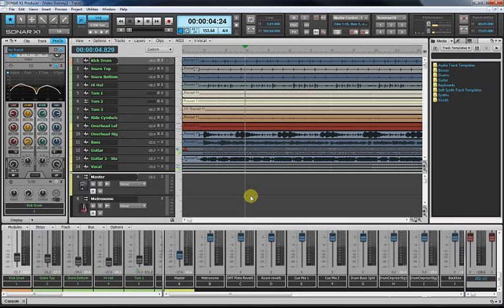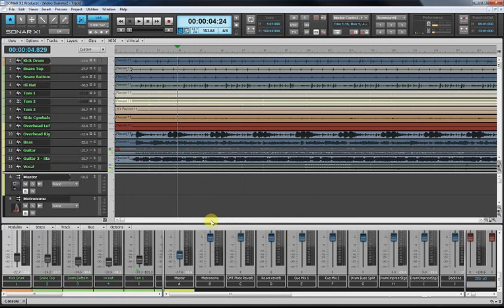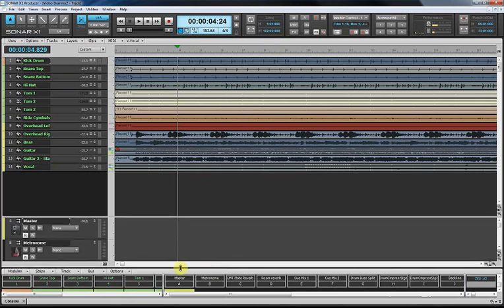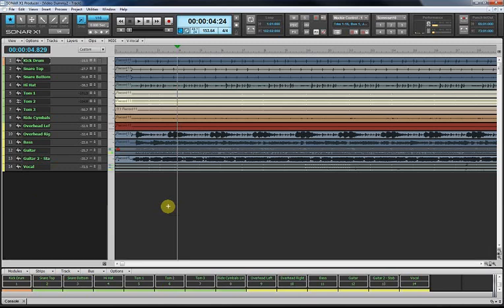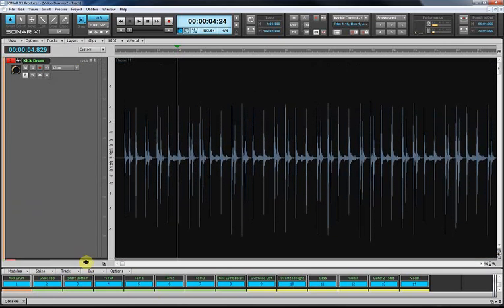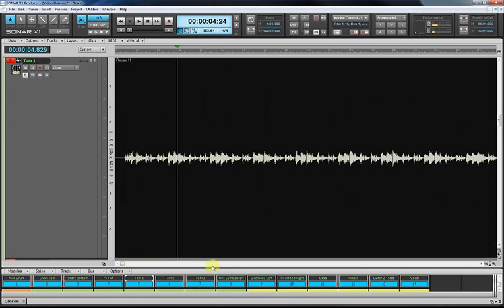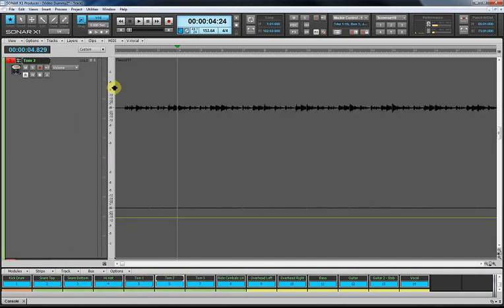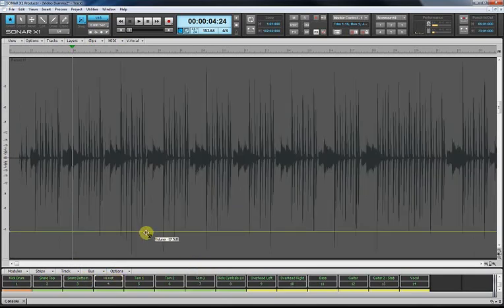Sonar X1 - Multi Purpose Detail Editing Screenset.flv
A screenset for easy close detail editing such as envelopes. This could just as easily be used for audiosnap, comping which is my original use for it, or of course switching between any of them.